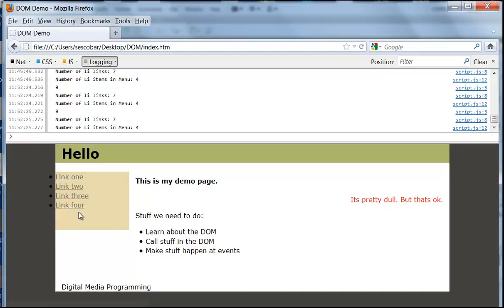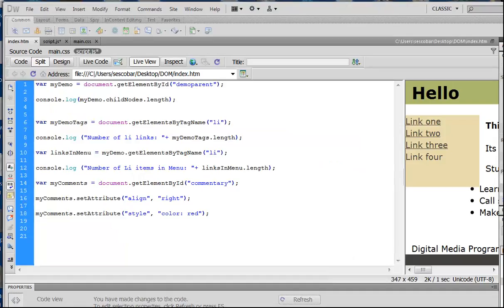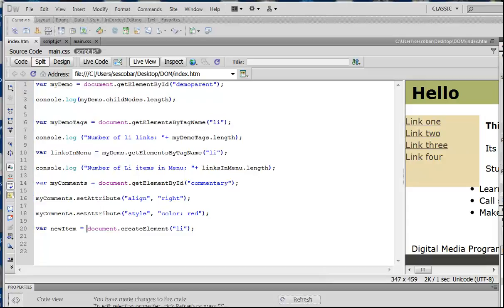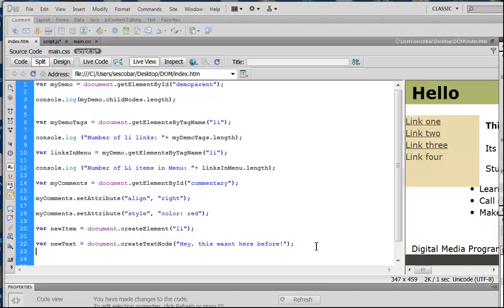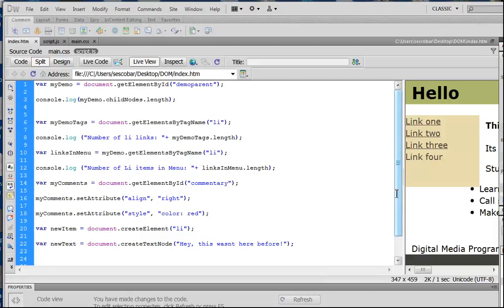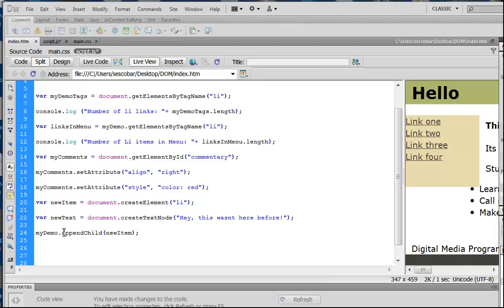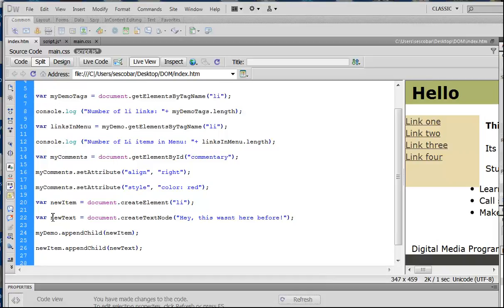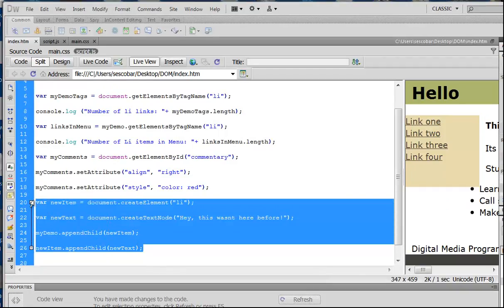AppendChilt and createText